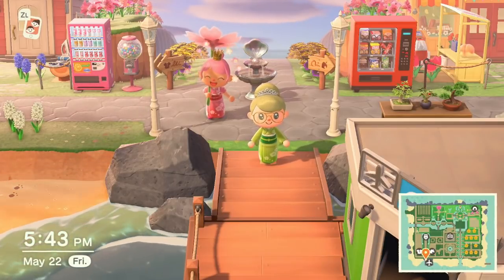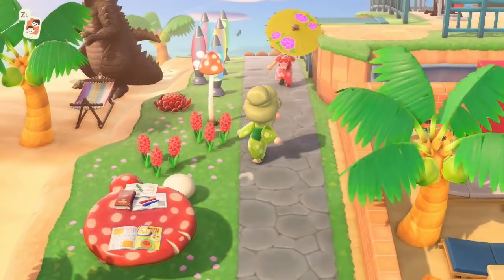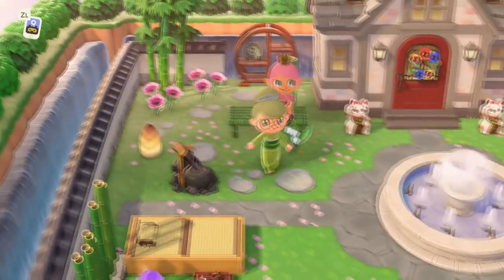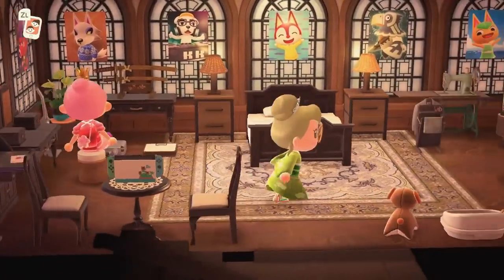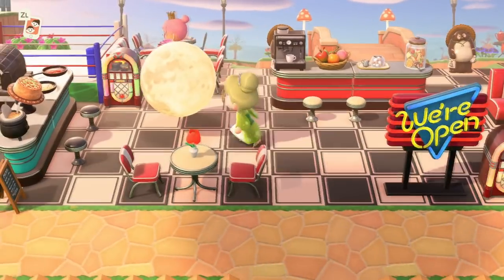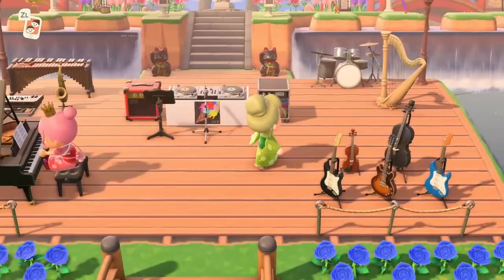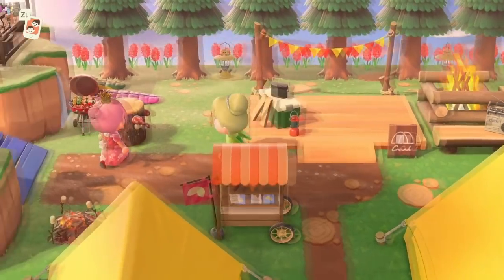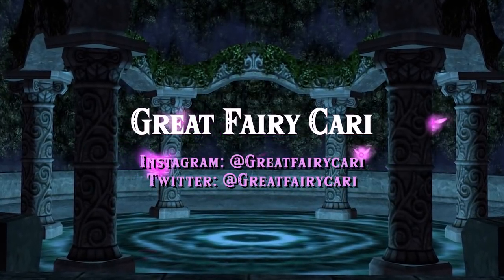500+ HOURS 5 Star Island Tour | NO TIME TRAVEL | Animal Crossing New Horizons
This 5 star island tour showcases a beautifully terraformed island that has no time traveling! The creator of this island has spent over 500 in game hours creating this masterpiece!

Check out the wonderful creator of this amazing island on Instagram

Would you like for your island to be featured next?